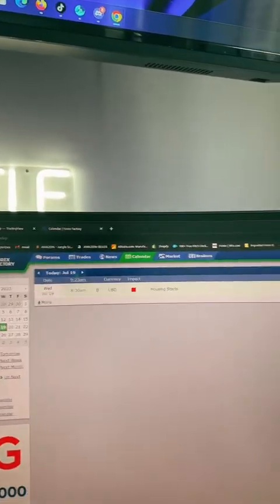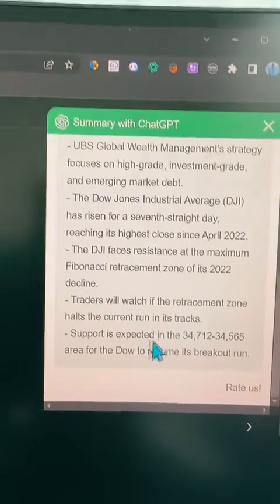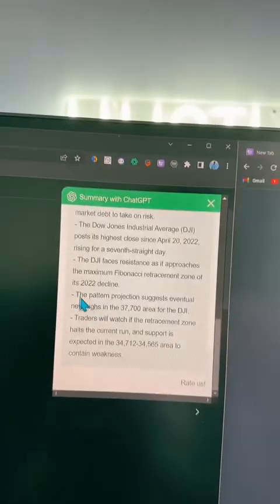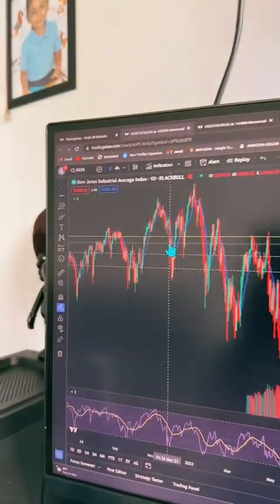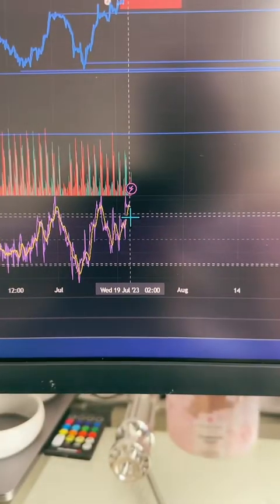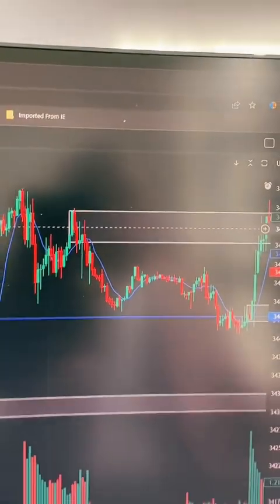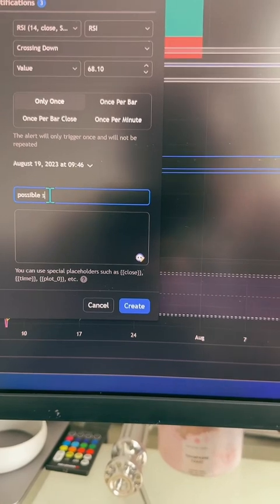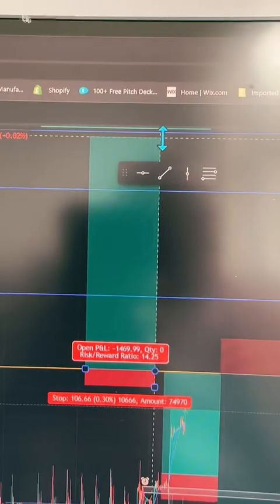How I plan out my trading day with chatgpt